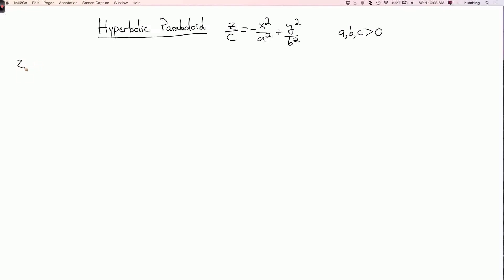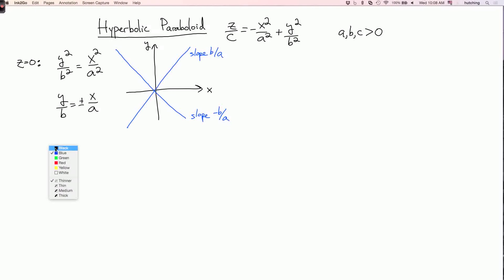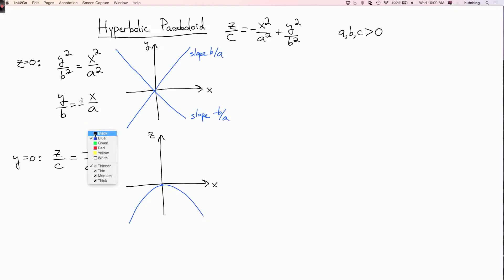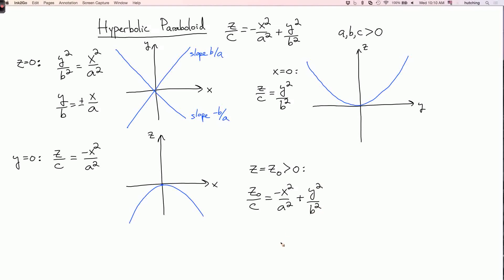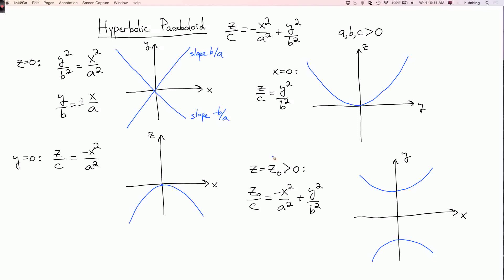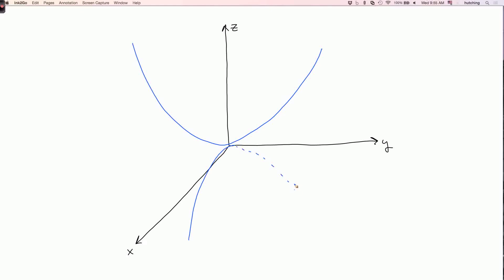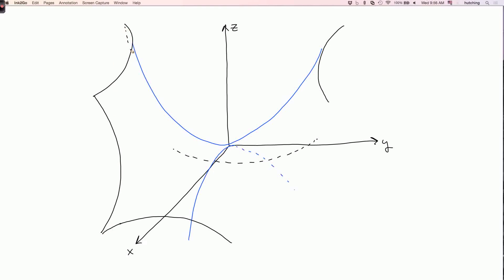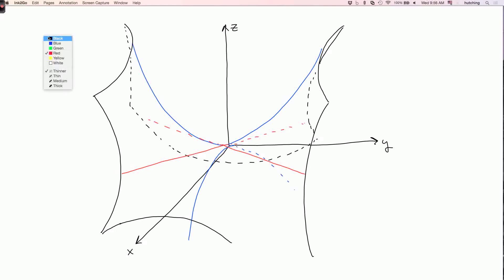Multivariable calculus 1.4.5: Quadric surfaces 3: hyperbolic paraboloid